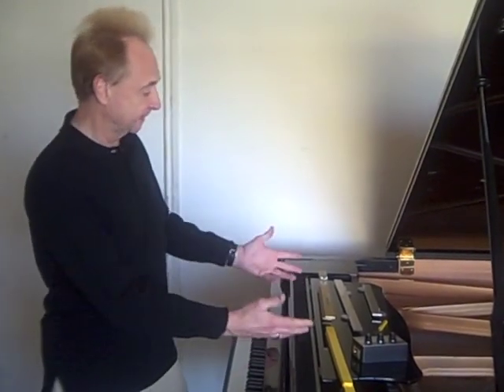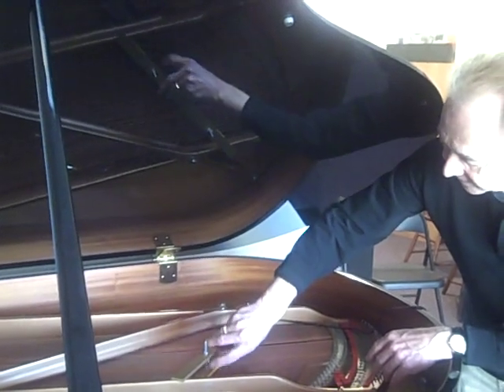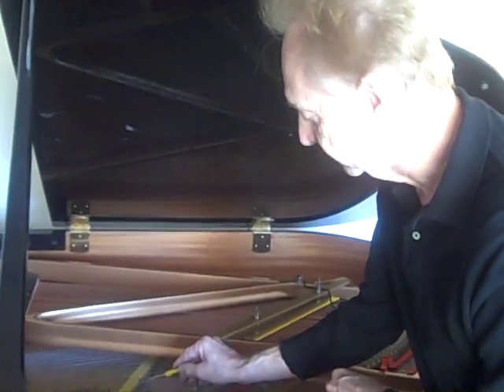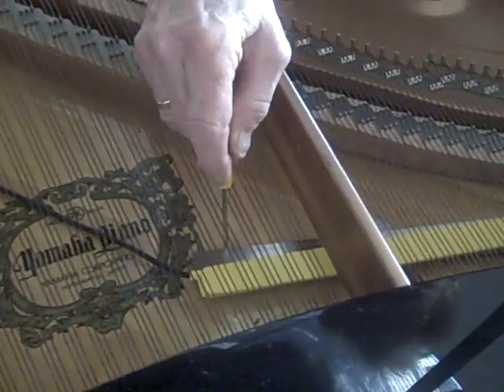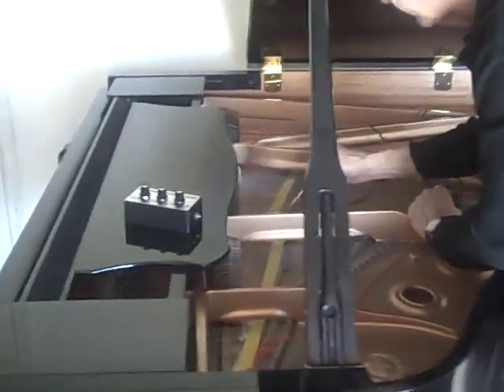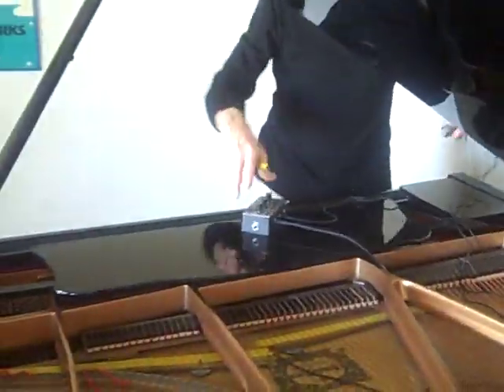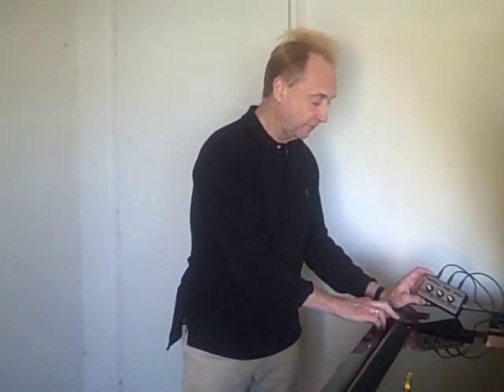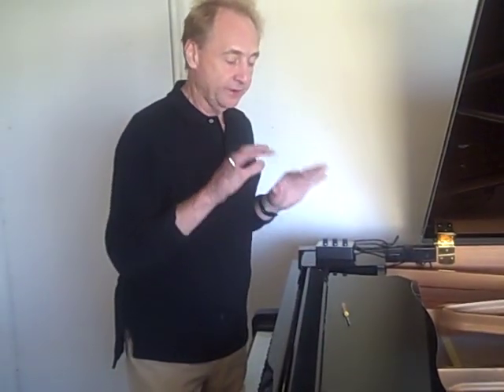Helpinstill Piano Pickup Grand Installation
Charles Helpinstill demonstrates how a Model 120 Helpinstill Piano Sensor is installed on a piano.